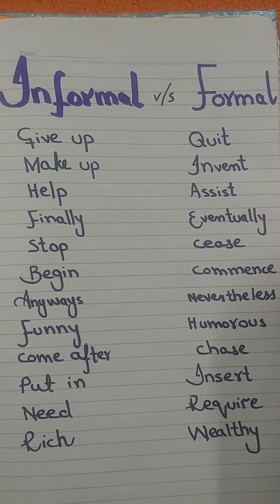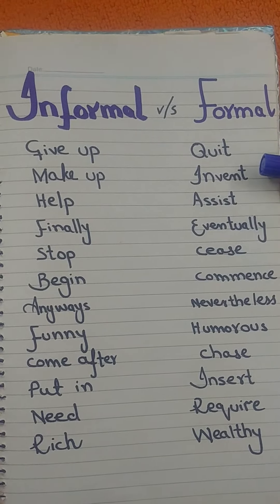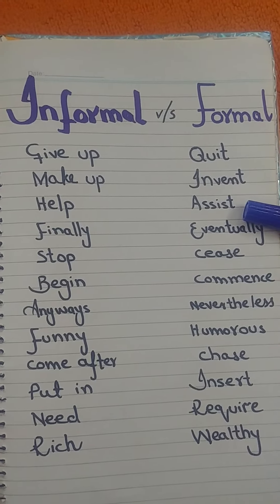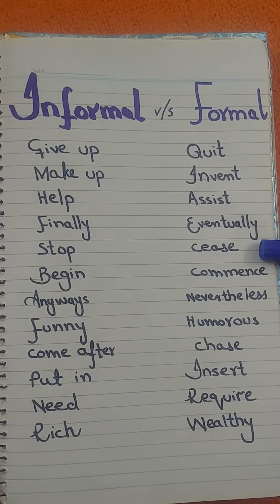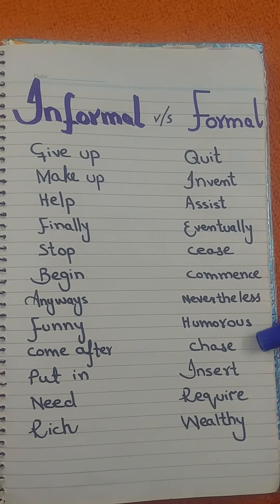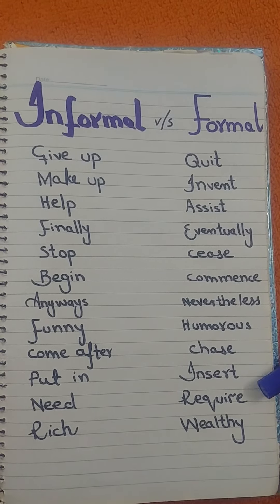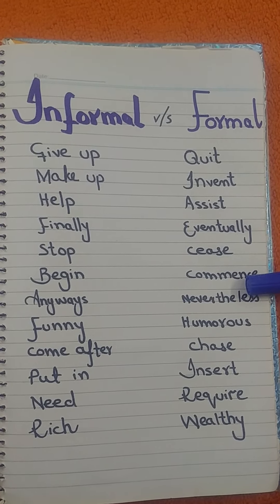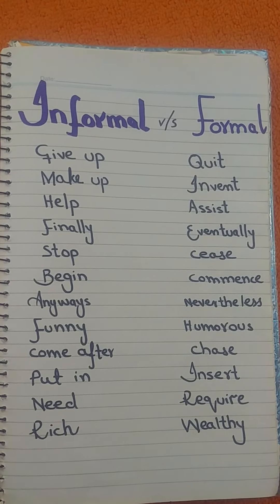Formal English V/S Informal English (for kids)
In this video I have explained formal V/S informal English .I hope kids will like this lesson.